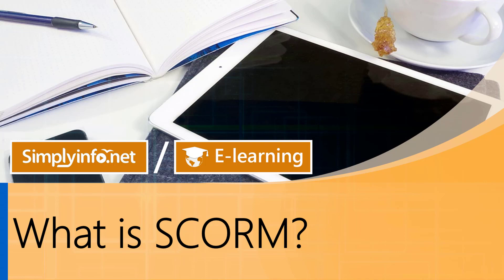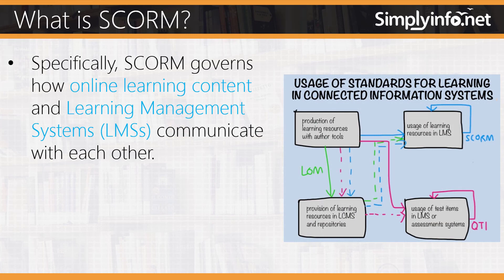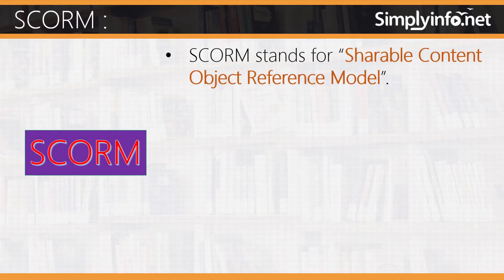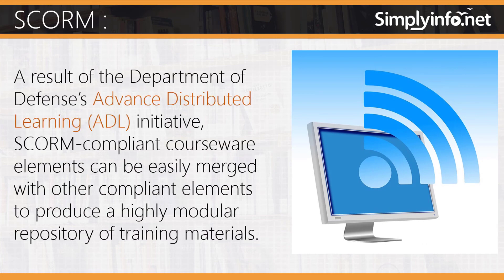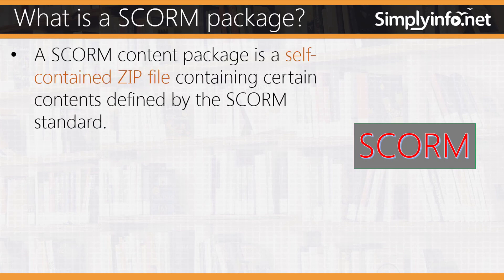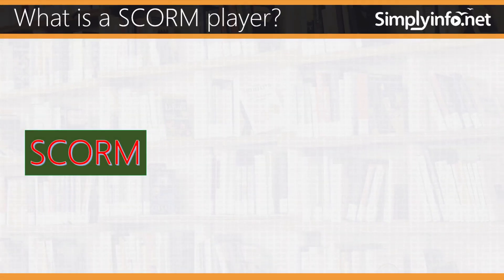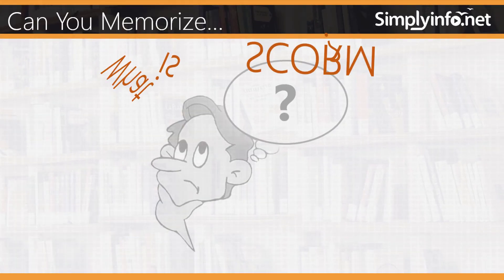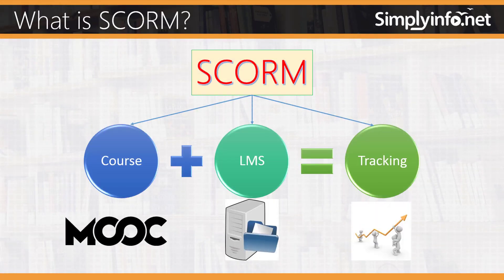What is Scorm | Introduction to Scorm | Course Authoring | E-Learning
What is Scorm (Sharable Content Object Reference Model), What is a SCORM package, E-Learning
Introduction to Scorm, Introduction to eLearning, Course Authoring, LMS and PPT to Scorm
SCORM is a set of technical standards for e-learning software products.
SCORM tells programmers how to write their code so that it can “play well” with other e-learning software.
It is the de facto industry standard for e-learning interoperability.
Specifically, SCORM governs how online learning content and Learning Management Systems (LMSs) communicate with each other.
SCORM does not speak to instructional design or any other pedagogical concern - it is purely a technical standard.
SCORM stands for “Sharable Content Object Reference Model”.
“Sharable Content Object” indicates that SCORM is all about creating units of online training material that can be shared across systems.
SCORM defines how to create “sharable content objects” or “SCOs” that can be reused in different systems and contexts.
A result of the Department of Defense’s Advance Distributed Learning (ADL) initiative, SCORM-compliant courseware elements can be easily merged with other compliant elements to produce a highly modular repository of training materials.
A SCORM content package is a self-contained ZIP file containing certain contents defined by the SCORM standard.
The file is known as a Package Interchange File (PIF) and it contains all files needed to deliver the content package via a SCORM run-time environment and/or learning management system (LMS).
SCORM Player is a lightweight application that enables you to import SCORM packages and read their content within a user-friendly, simplistic interface.
It is the tool you need for viewing e-learning content, providing you with a simple program that can be used for exploring the package structure.

Team SimplyInfo.net